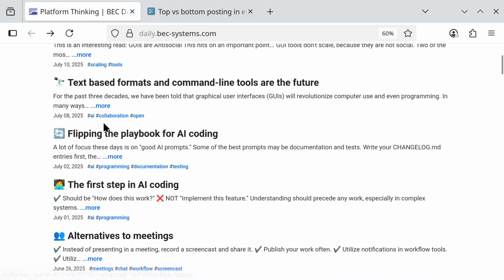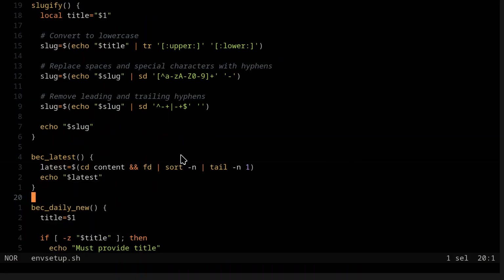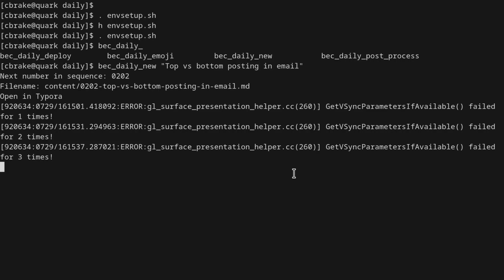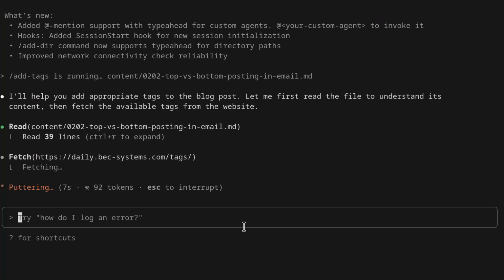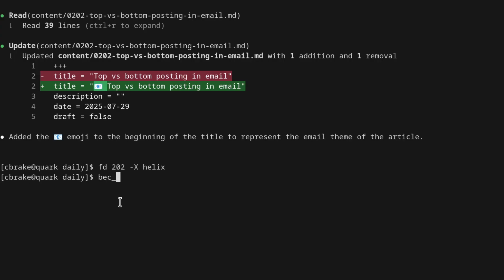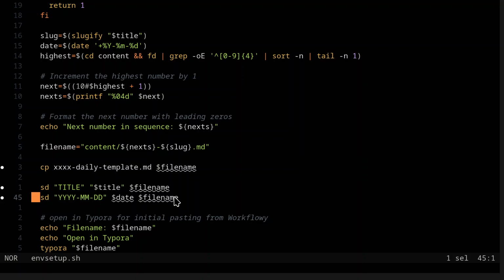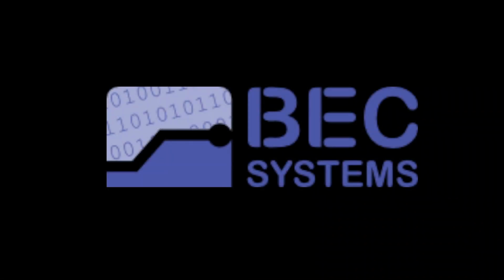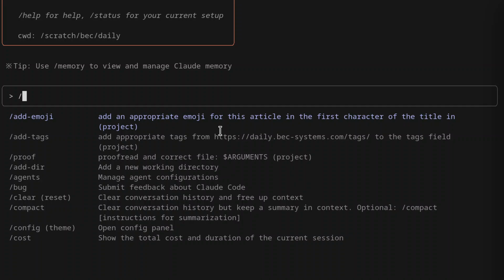How I use Claude Code to help publish my blog posts.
This video shows how I use Claude Code to post-process my blog posts to:

- proofread
- add tags
- add an emoji

(Update 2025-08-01: learned since that Workflowy can now export Markdown, so the Typora step is no longer needed)